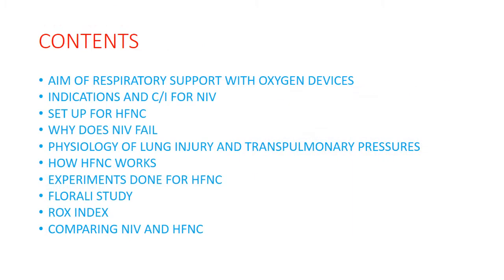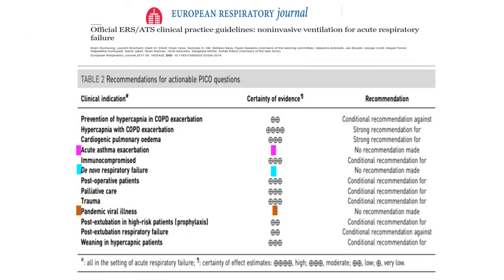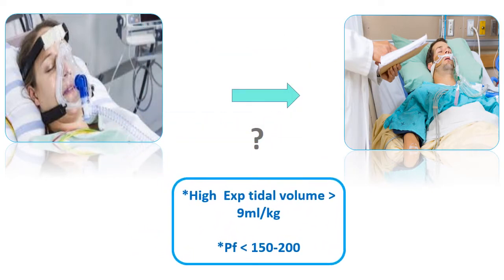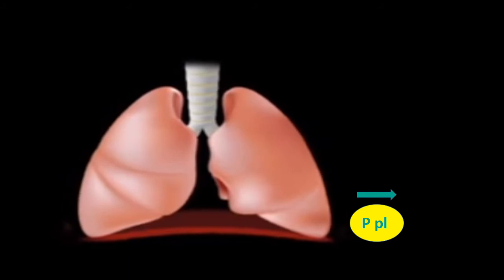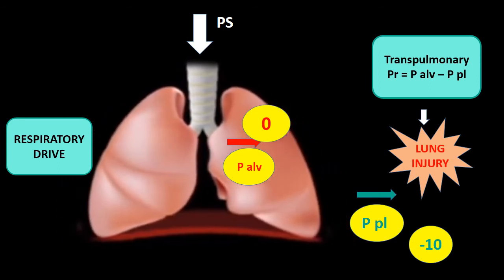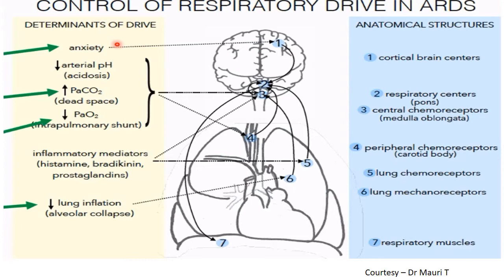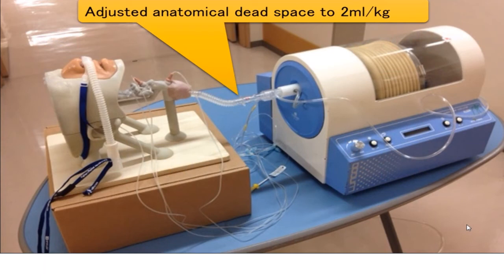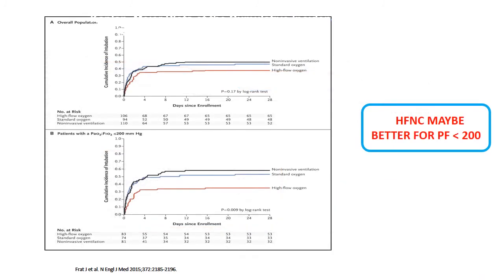UNDERSTANDING HIGH FLOW OXYGEN HFNC or NIV / physiology / use TAPESH BANSAL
AIM OF RESPIRATORY SUPPORT WITH OXYGEN DEVICES
INDICATIONS AND C/I FOR NIV
SET UP FOR HFNC
WHY DOES NIV FAIL
PHYSIOLOGY OF HFNC ,NIV , LUNG INJURY AND TRANSPULMONARY PRESSURES
HOW HFNC WORKS
EXPERIMENTS DONE FOR HFNC
FLORALI STUDY
ROX INDEX
COMPARING NIV AND HFNC
updated from global literature, special acknowledgement ESICM lectures

DR TAPESH BANSAL - INTENSIVIST INDIA